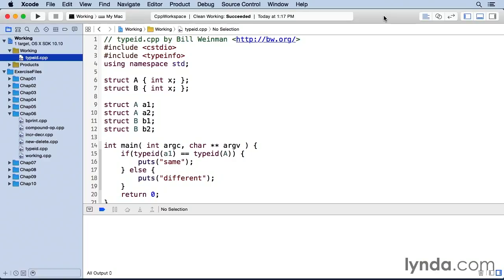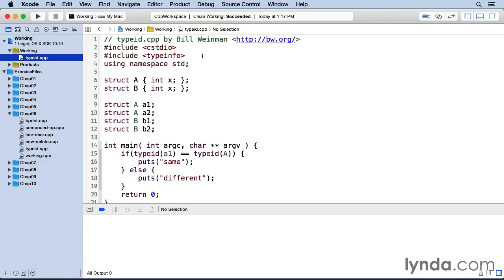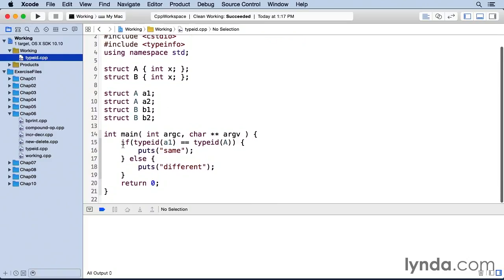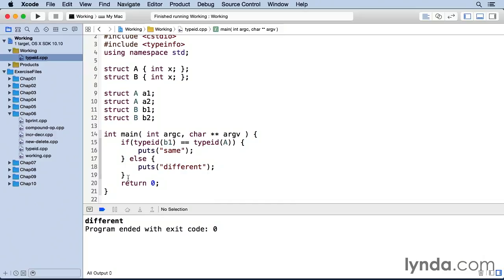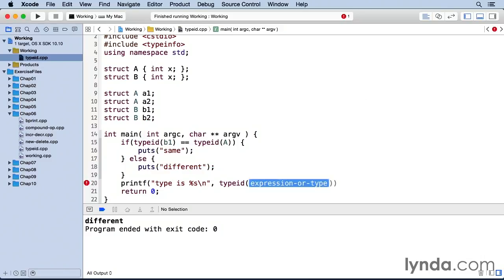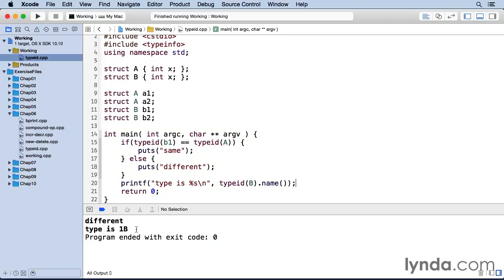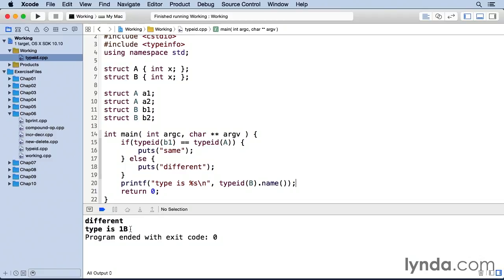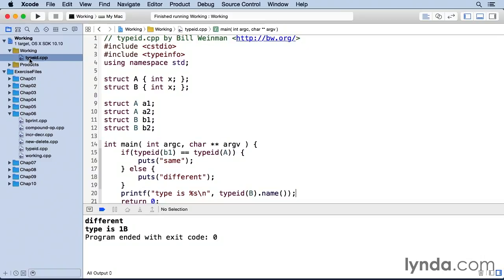C++ Full training part 74